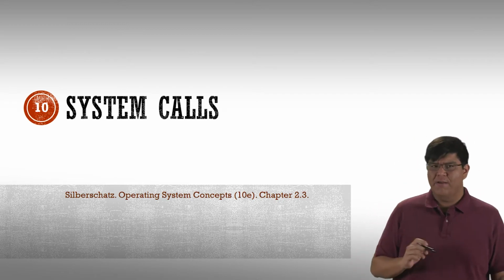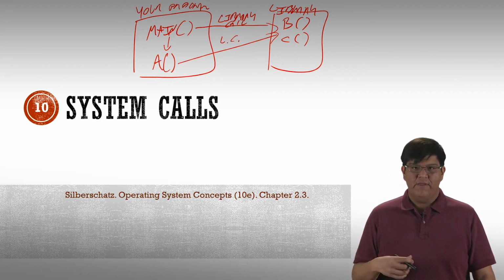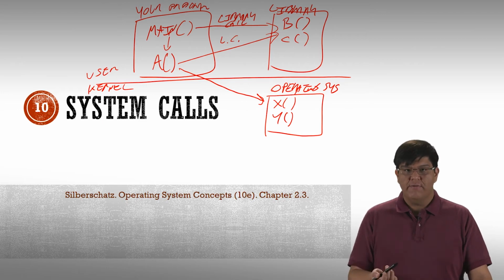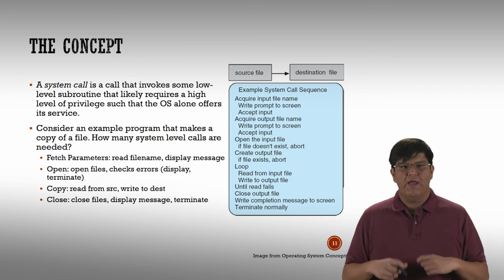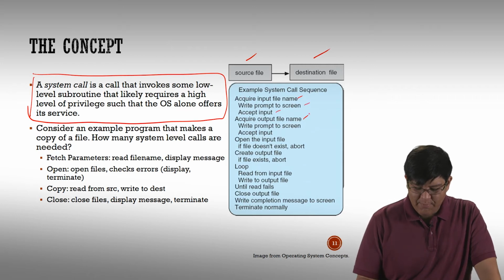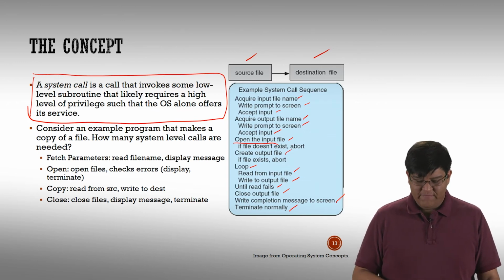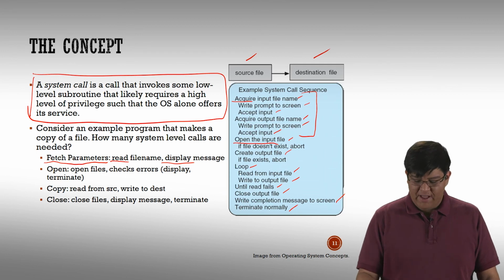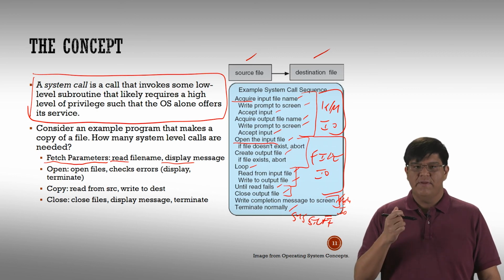[SER334] OSC02 System Calls (1/3): The Concept